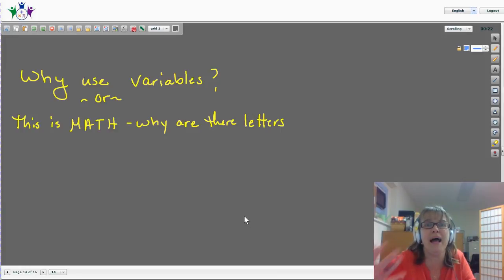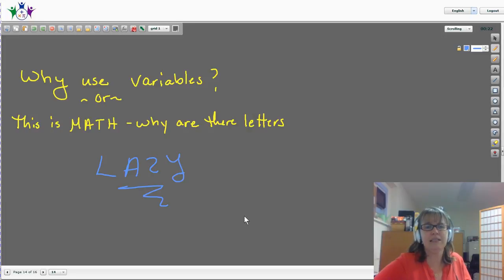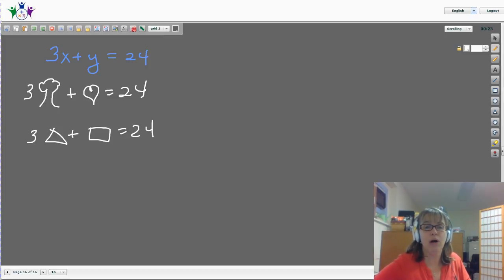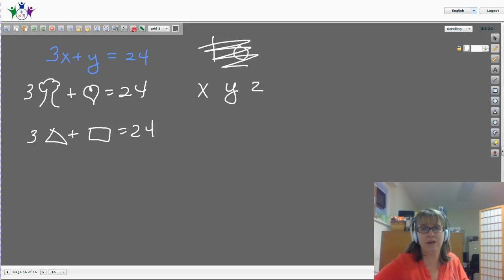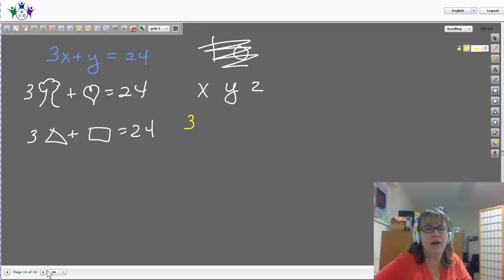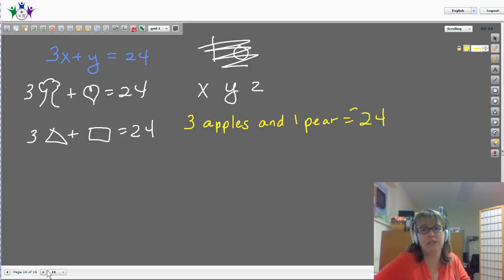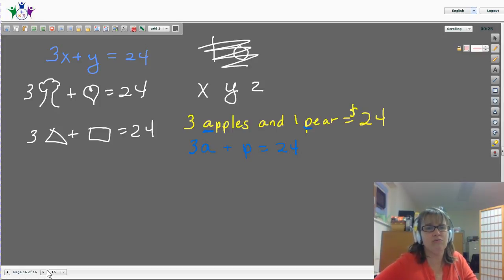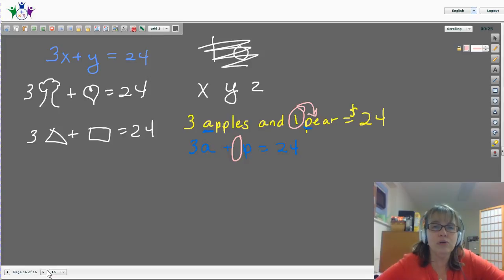2017 02 Why use variables in math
We are doing math - why are there letters?   Or... The reason we use variables in math.